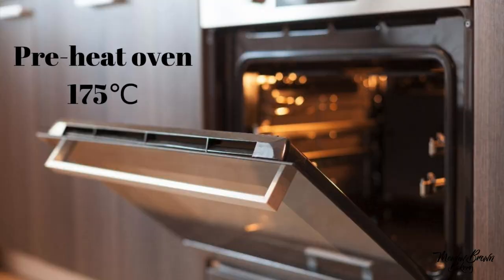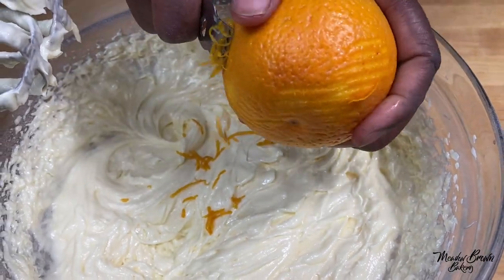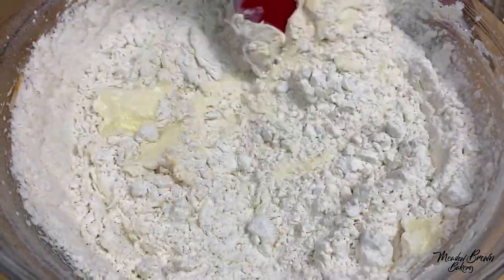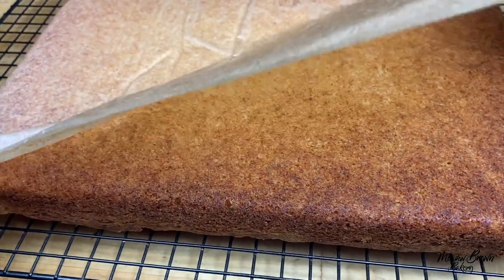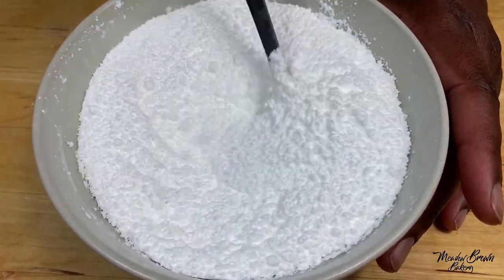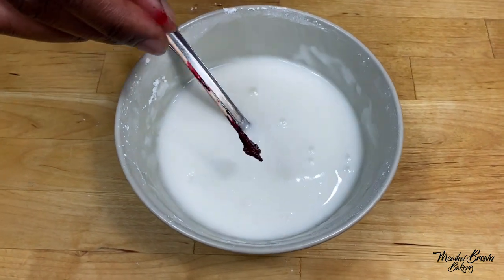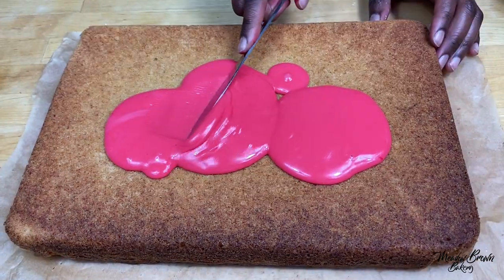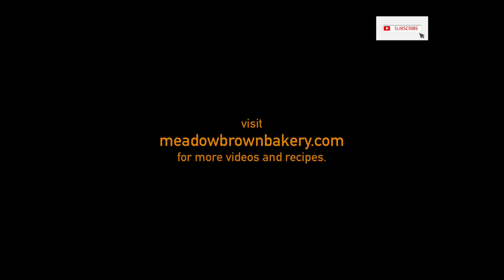Tottenham Cake Recipe : Coconut and raspberry tray bake : Old fashioned school cakes : Tray Bake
Step by step video tutorial showing how to bake a Tottenham cake.  A Tottenham cake is a British classic said to have been created in the 1800s in North London.  It is a coconut and raspberry tray bake, there is orange zest in the batter but you can leave it out to make a vanilla cake.